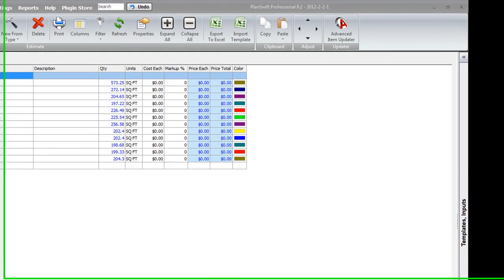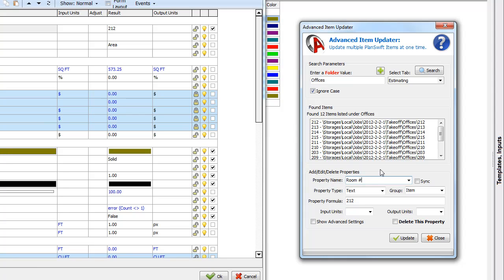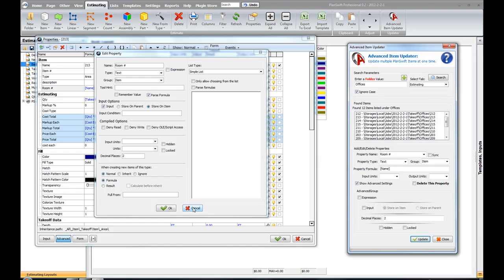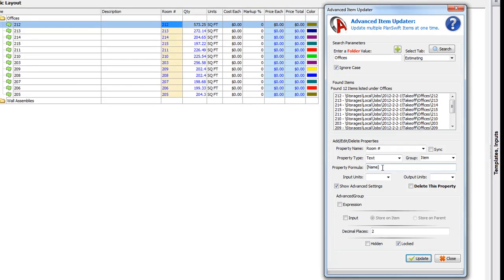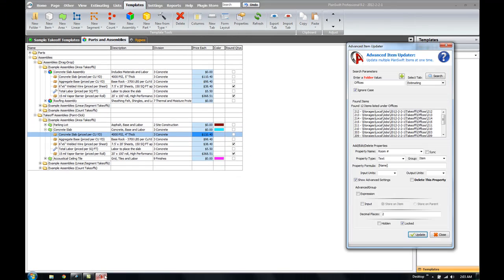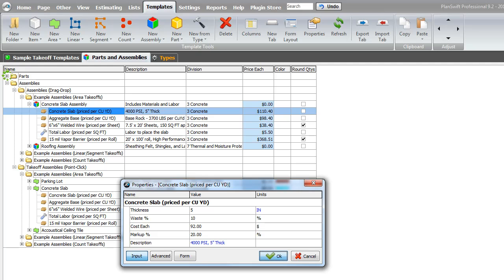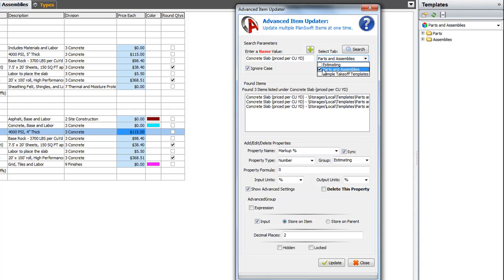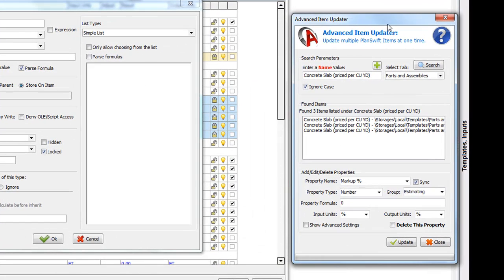Advanced Item Updater Detailed Instructions HD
This video explains in more detail how to use the Advanced Item Updater to change/update properties like PRICING on MULTIPLE TEMPLATE items or parts in PlanSwift.